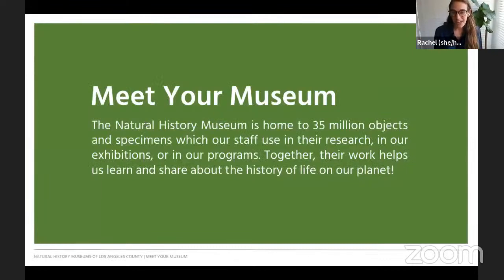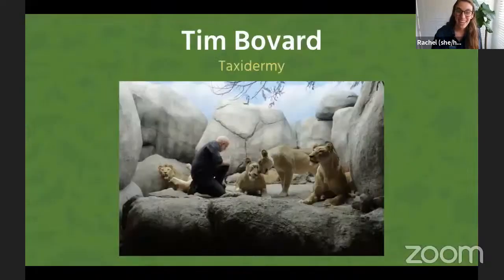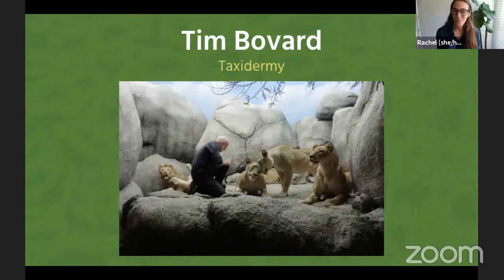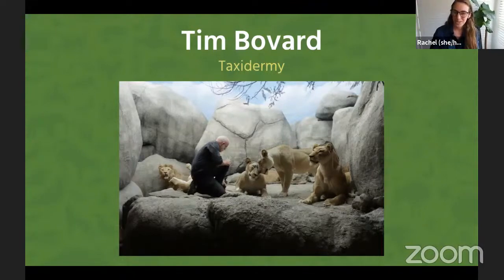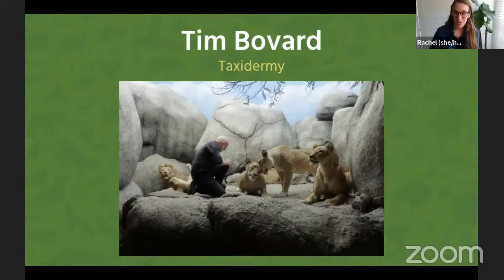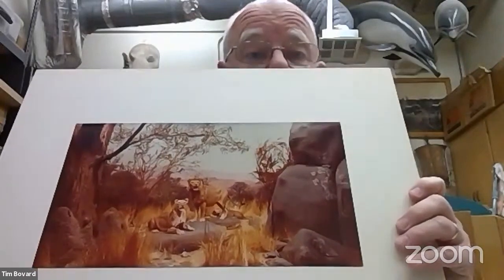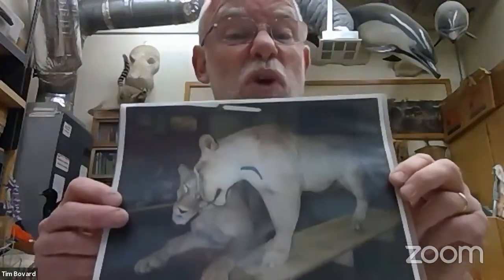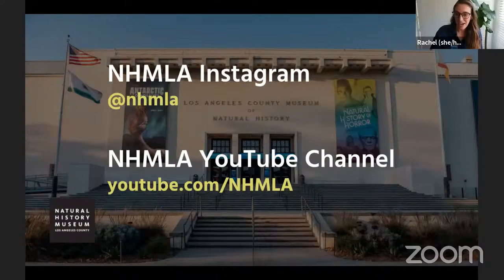Meet Your Museum: Tim Bovard, Exhibition Taxidermy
Come meet our museum staff and collections in this webinar-style program! You'll learn from one of our staff members (including scientists, curators, collections managers, and more) and hear a Q&A about their career path and work at the museum during this live, virtual presentation. Recommended for Grades 5 - 12, open to all grades.

To sign up for future programs, visit NHM.org/educational-resources/virtual-school-programs. To view all upcoming livestreams and past recordings of this program,